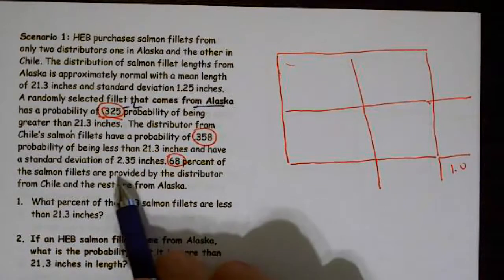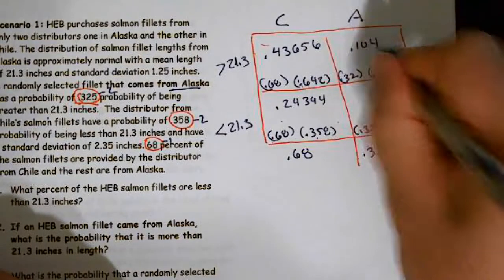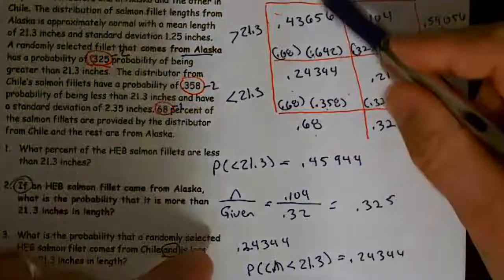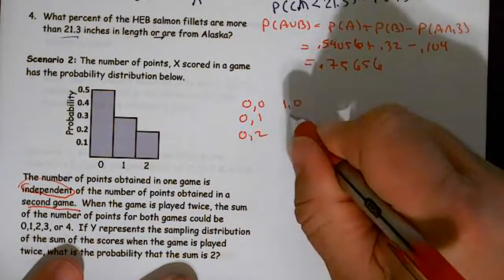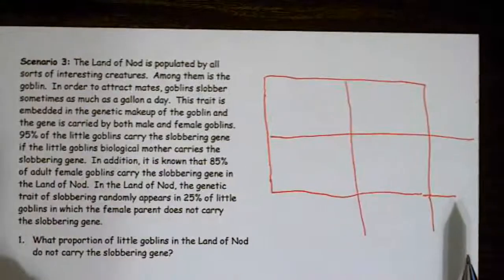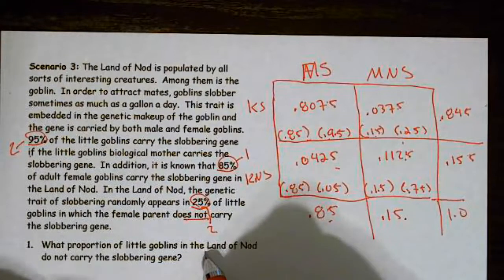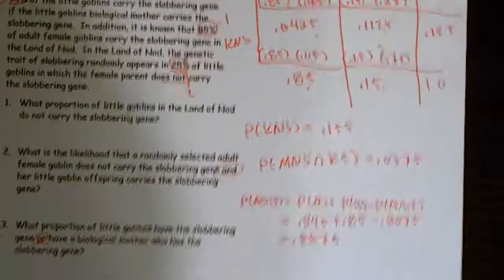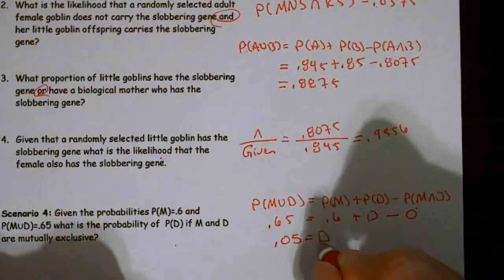21 CWK 3A 6 Classical Probability Venn and Tables Video 2